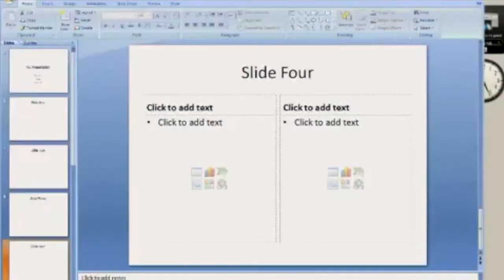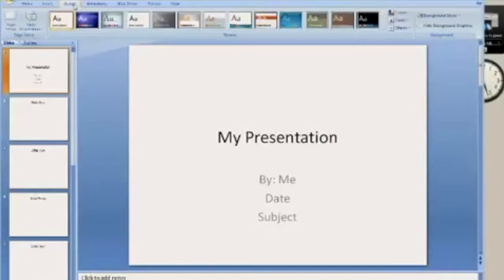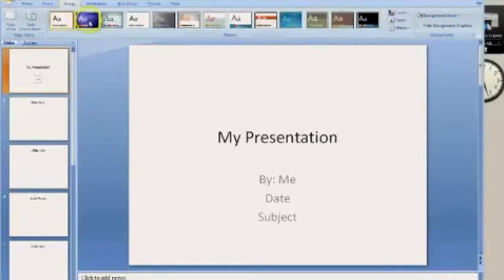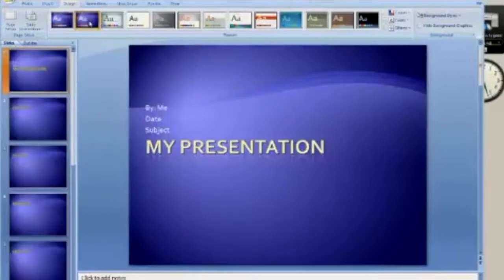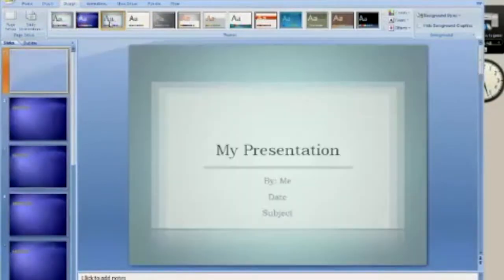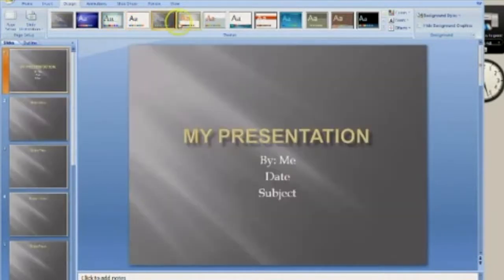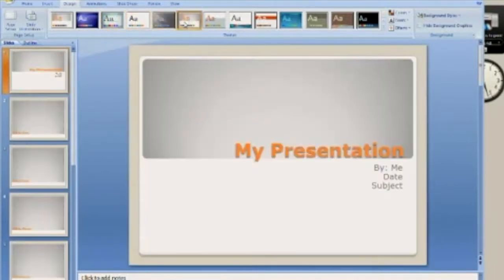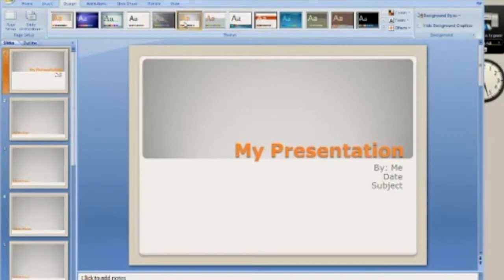PowerPoint Quick Tip: Theme & Design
In this PowerPoint quick tip tutorial, you will learn to select the theme and design that best works for your presentation. Find more PowerPoint resources on your Walden University Academic Skills Center homepage

*Originally presented by Brooke Hill on January 7, 2015.